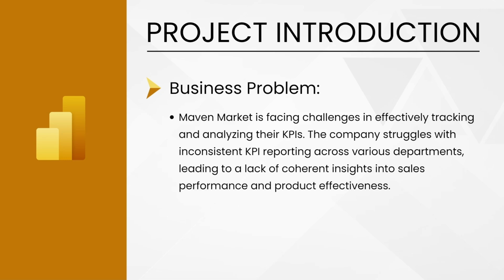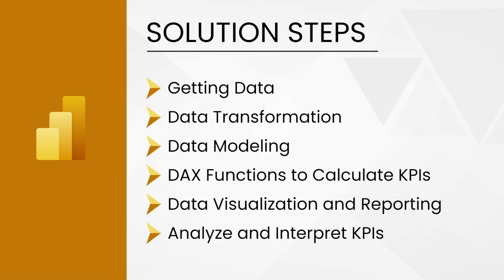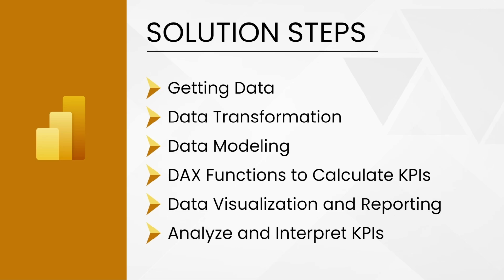Project Overview: Real-World Power BI Application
In this lesson, you’ll get an in-depth look at how Power BI is used to solve real-world business challenges. We’ll explore:

- Project Introduction – Understanding the business problem faced by Maven Market, including inconsistent KPI reporting and its impact.
- Solution Steps – A structured approach to solving the problem using Power BI:
     - Getting Data – Connecting to various data sources.
     - Data Transformation – Cleaning and preparing data for analysis.
     - Data Modeling – Creating relationships for a unified view.
     - DAX Functions – Performing advanced calculations.
     - Data Visualization – Building interactive reports and dashboards.
     - KPI Analysis – Extracting insights to improve decision-making.
- Expected Outcomes – Centralized KPI reporting, improved sales insights, enhanced product analysis, automated dashboards, and actionable insights.

By the end of this lesson, you’ll understand how to apply Power BI to real-world business scenarios and drive data-driven decisions.